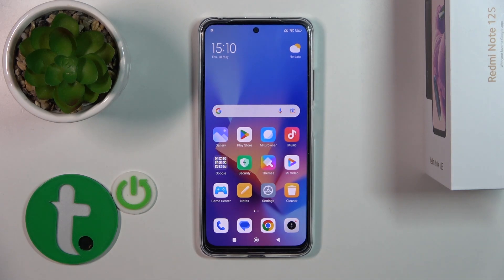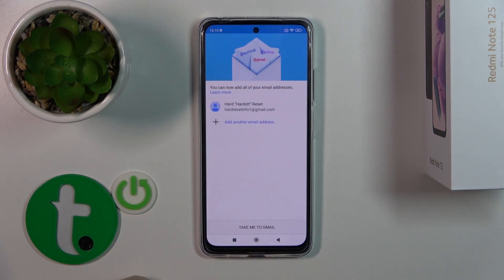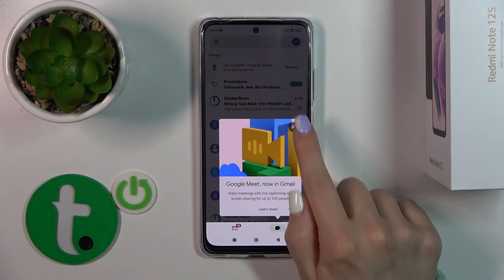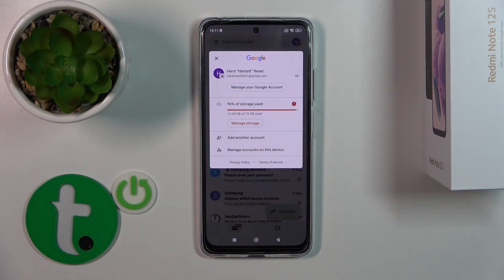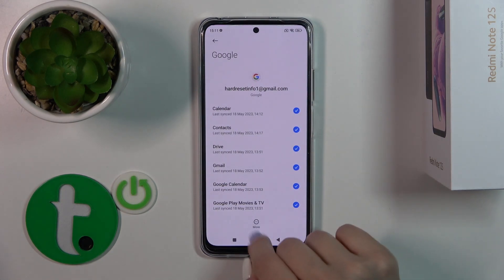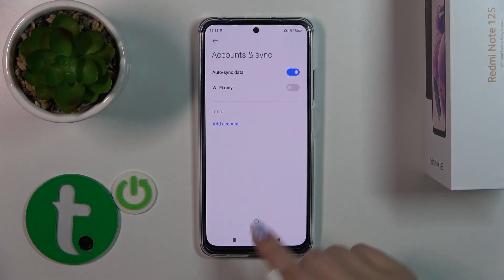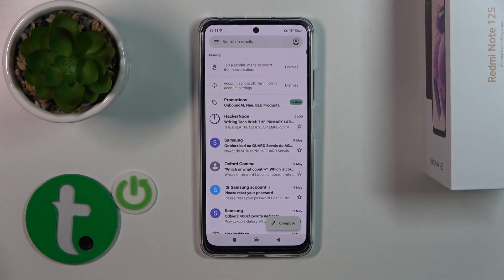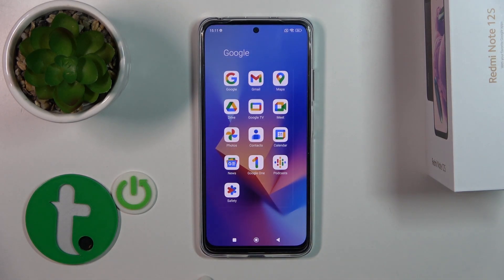How to Logout of a Gmail Account on REDMI Note 12S - Remove Google Account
In this YouTube video, we'll guide you through the process of removing a Google account from your REDMI Note 12S. Whether you're switching accounts or selling your device, it's important to know how to remove your Google account properly. We'll show you step-by-step instructions on accessing the account settings, locating the Google account, and removing it from your device.

How to remove my Gmail account on REDMI Note 12S? How to sign out of a Google account on the REDMI Note 12S? How to log out of a Google account on REDMI Note 12S?